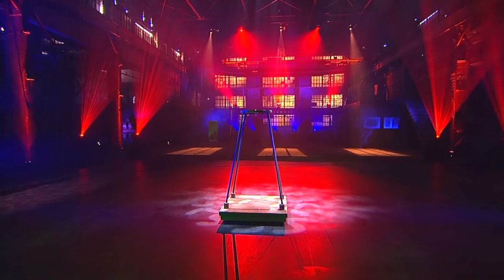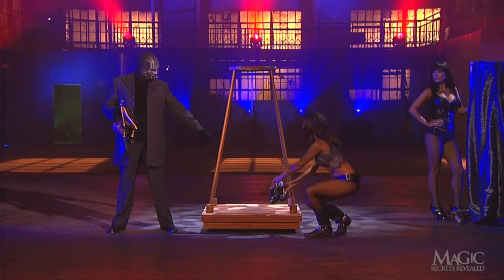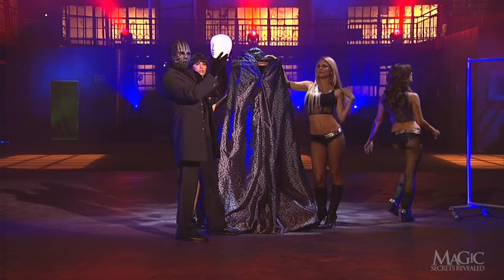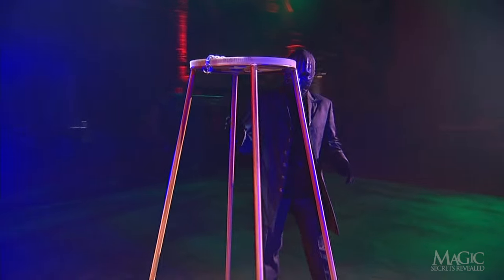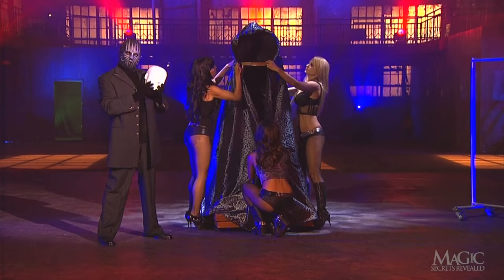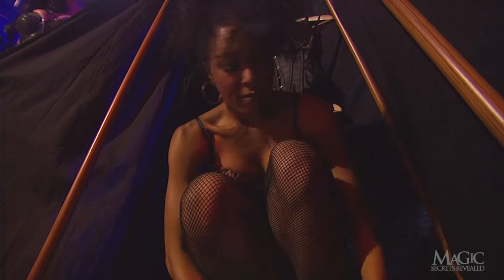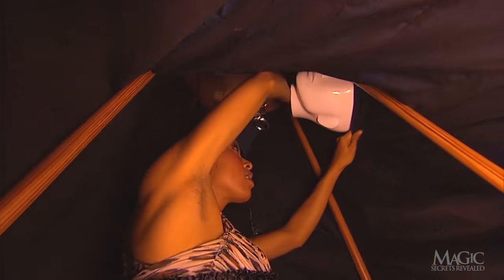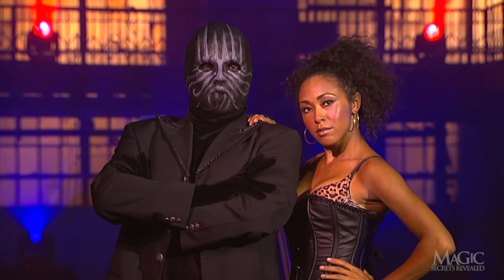MANNEQUIN COMES TO LIFE!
Leave it to the Masked Magician to take a mannequin and turn it into a living breathing beauty! Watch to uncover his secret!